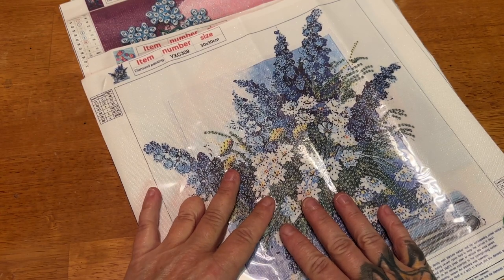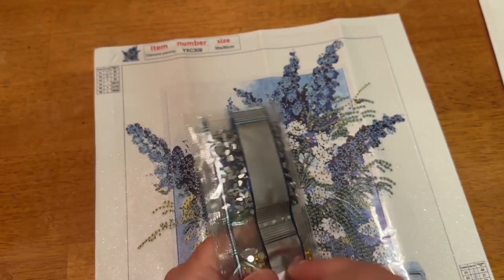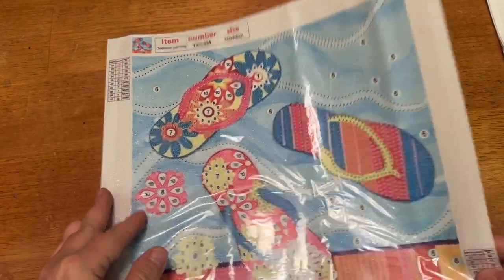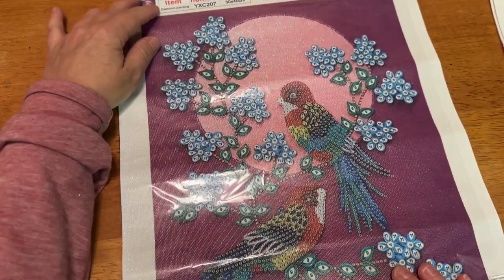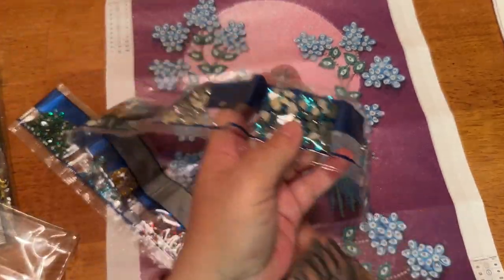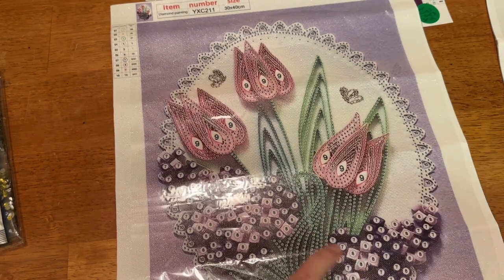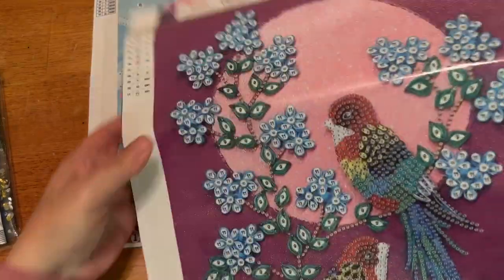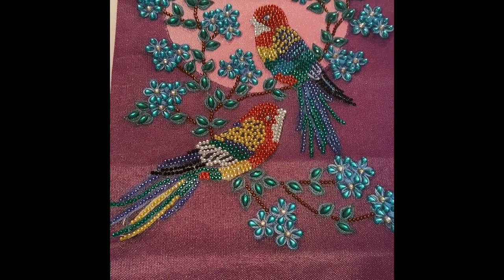Unboxing DP Clubs: New Special Kits and a Finish!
Hi Everyone,

Today we have some new special kits from DP Clubs. I managed to get a finish for you all and I hope you enjoy it. All kits will be linked below!

Code: MIRANDA20